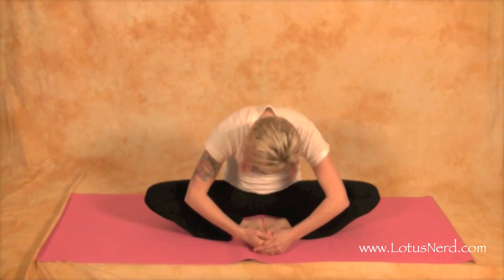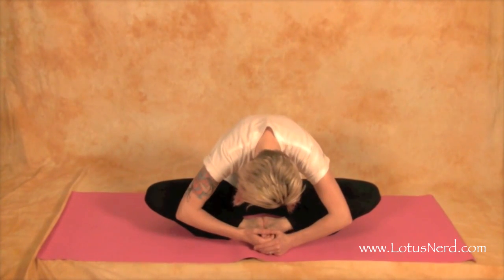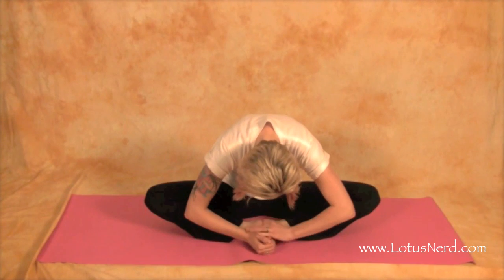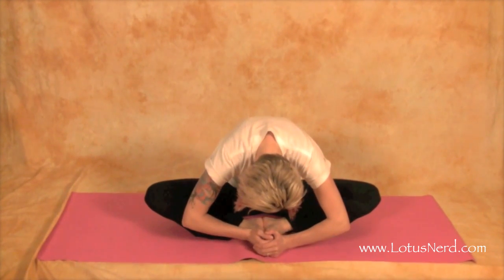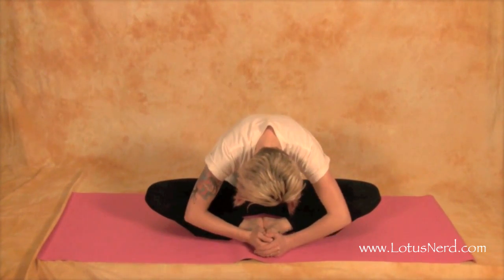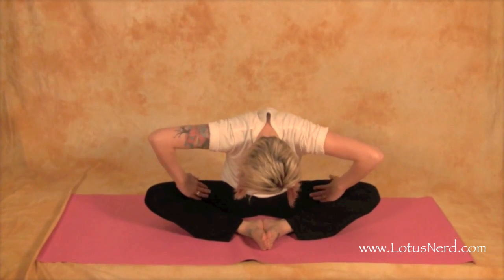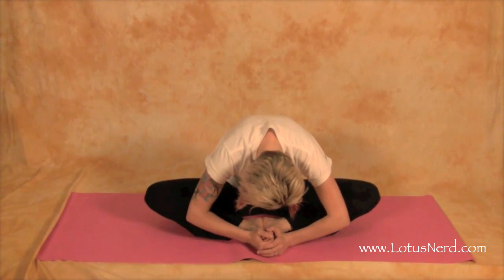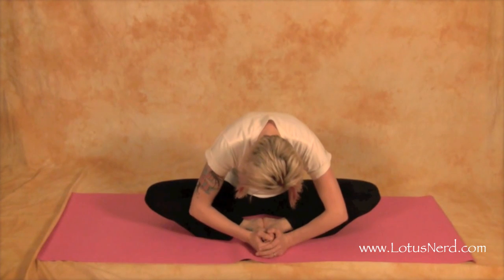Bound Angle Forward Bend Yoga Pose - Yoga Pose of the Day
Learn a yoga pose a day in this series of yoga videos.